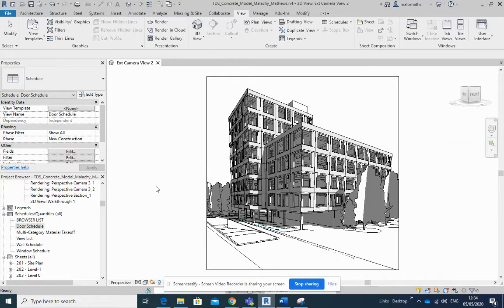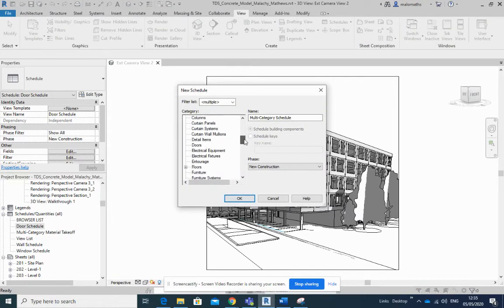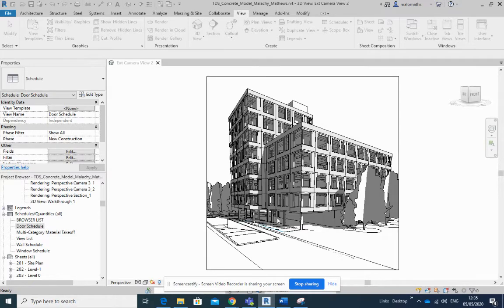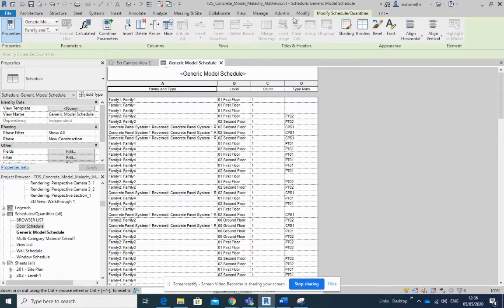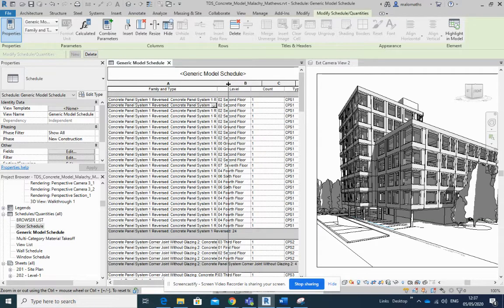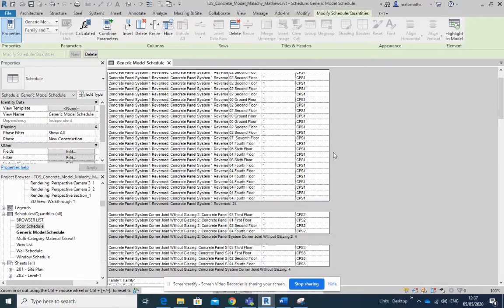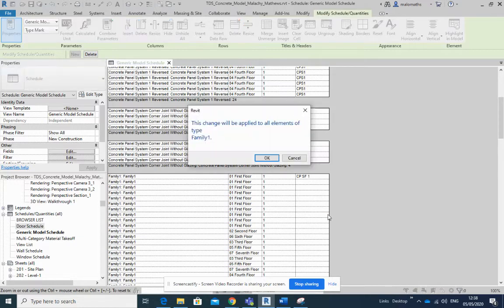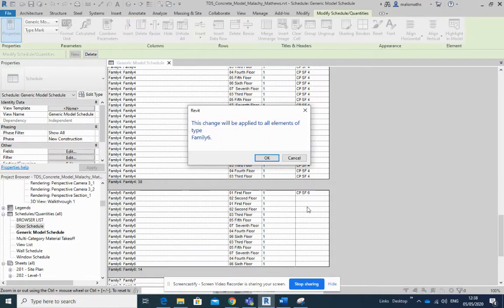Custom Panel Schedule 1: May 5, 2020 12:39 PM